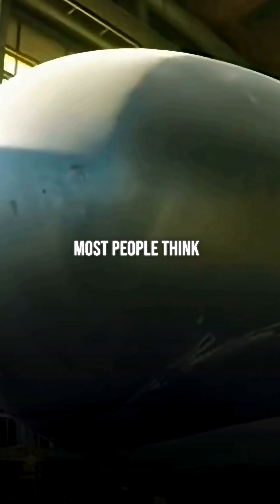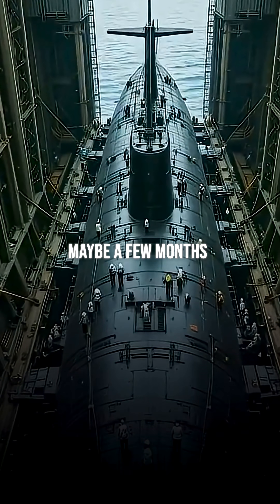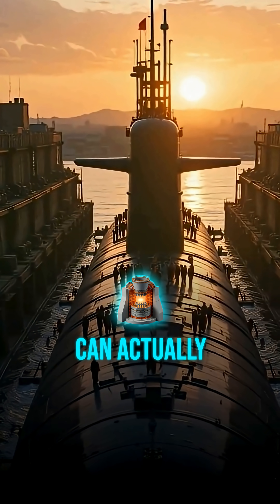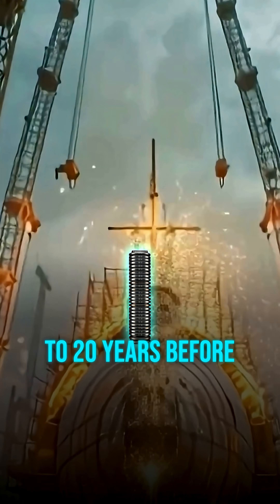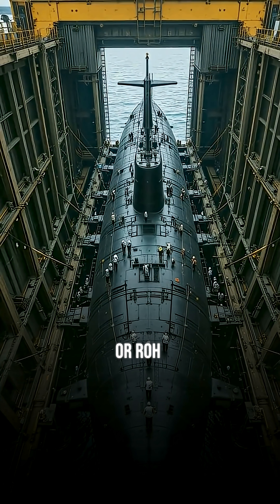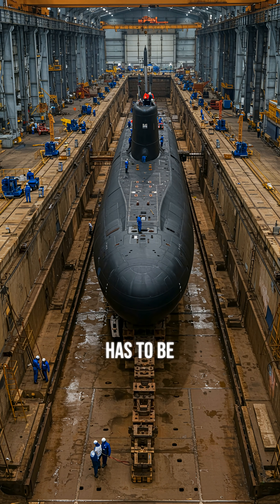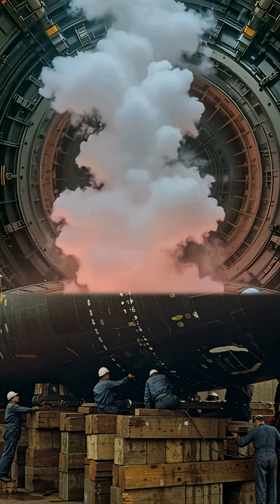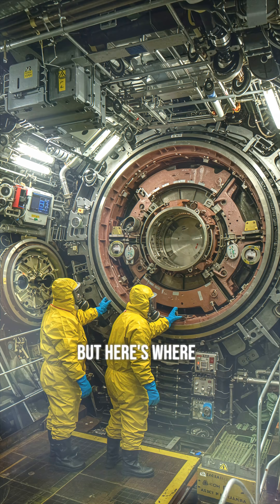How Long Does It Take To Refuel A Nuclear Submarine?